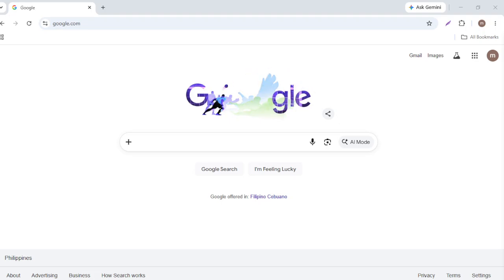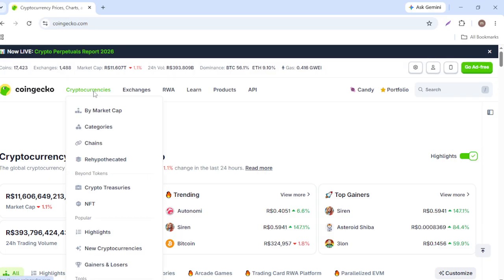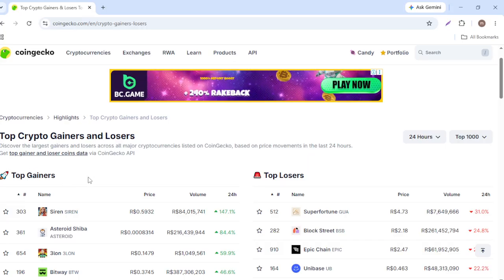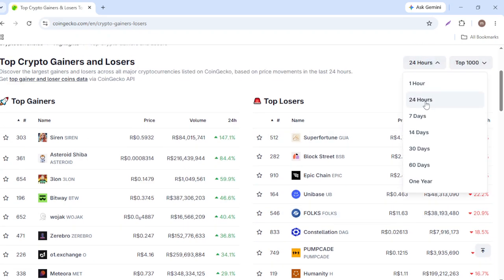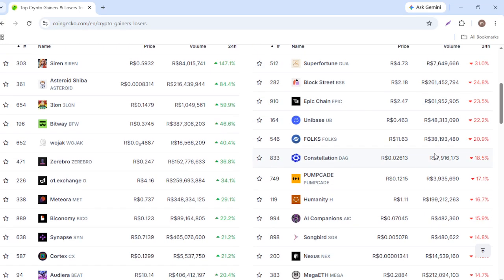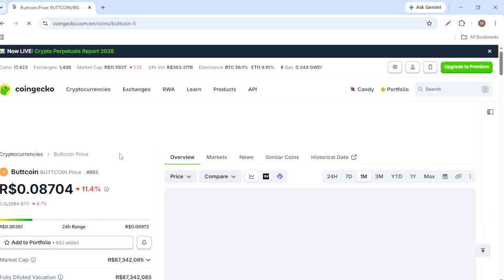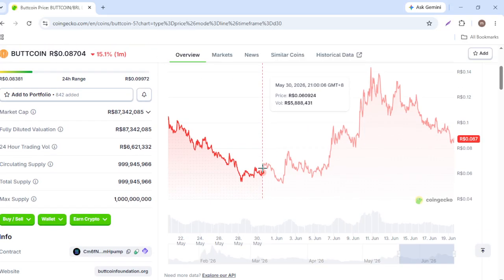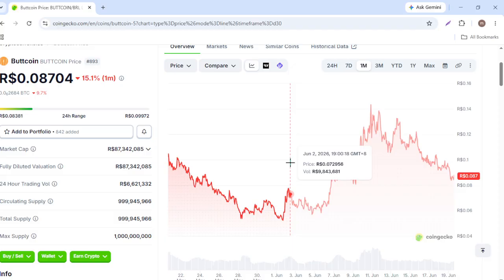How To Find The Top Losers On CoinGecko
This tutorial shows you how to find the top losing cryptocurrencies on CoinGecko using a web browser. You'll learn how to access the Gainers & Losers page, switch to the Losers tab, evaluate trading volume, and review detailed market data for each coin. Follow along to identify the biggest cryptocurrency price declines and analyze market movements.

Video Chapters:
00:00 - Introduction
00:08 - Open CoinGecko
00:15 - Open Gainers & Losers
00:22 - View Top Losers
00:31 - Check Trading Volume
00:48 - Open Coin Details
00:57 - Use Filters
01:09 - Refresh Rankings
01:19 - Wrap Up